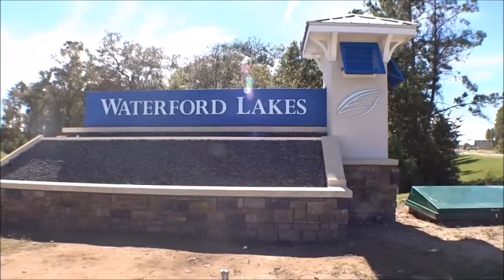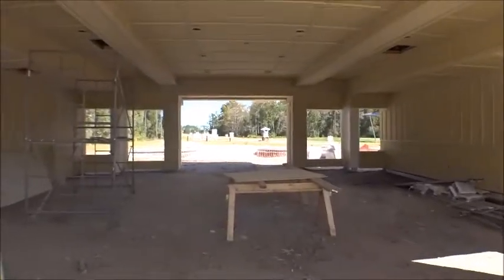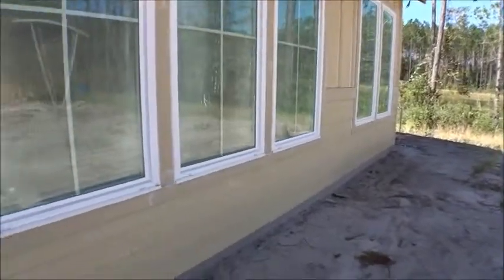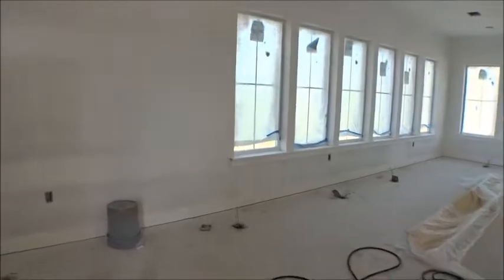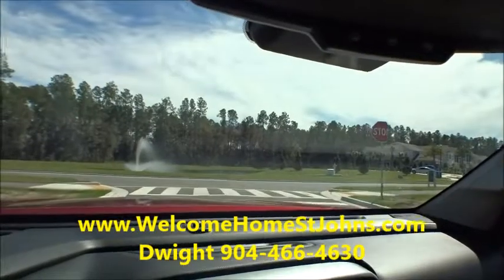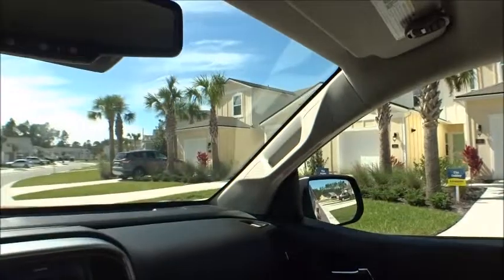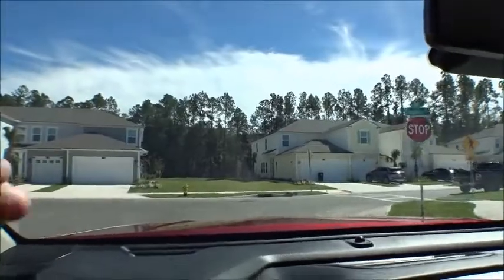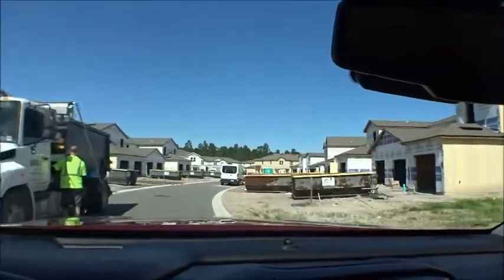Waterford Lakes by DR Horton in SilverLeaf, 10/21/22 Update; For Buyers Only Realty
Welcome to Waterford Lakes! D.R. Horton is proud to bring townhomes back to St. Johns County. Waterford Lakes has two and three-bedroom townhome plans with one and two car garages, plus granite countertops and tile flooring on first floor and all bathrooms. SilverLeaf is a master-planned community located in northern St. Augustine with no CDD fees. Nestled on over 3,500 acres of pristine conservation land, SilverLeaf is a natural gas community with plenty of amenities for families and individuals to enjoy year-round!